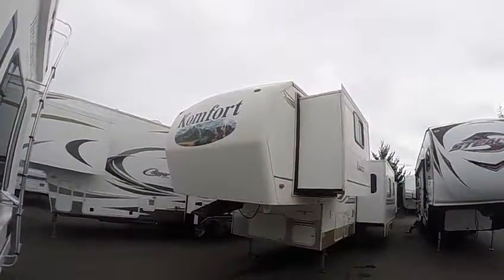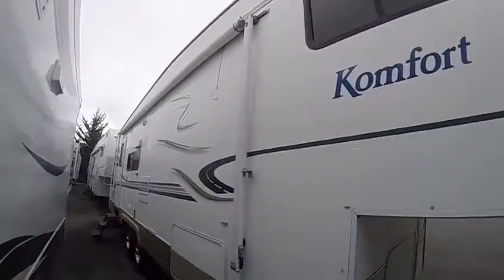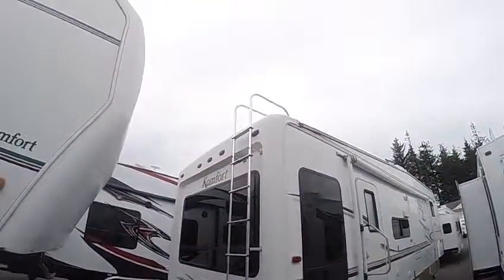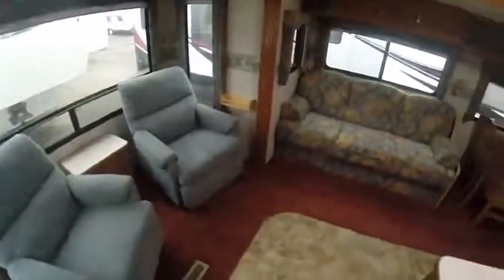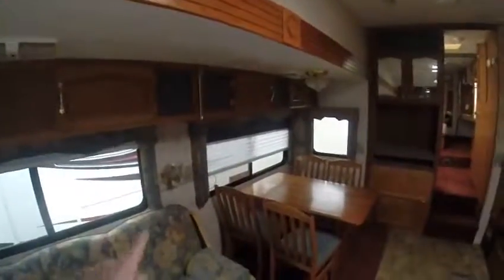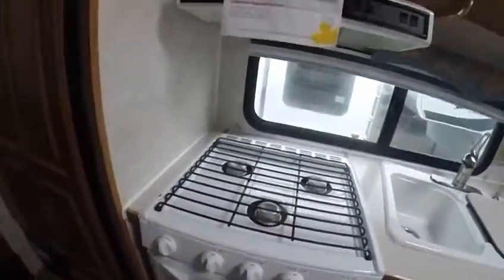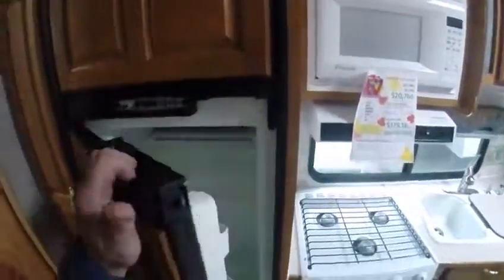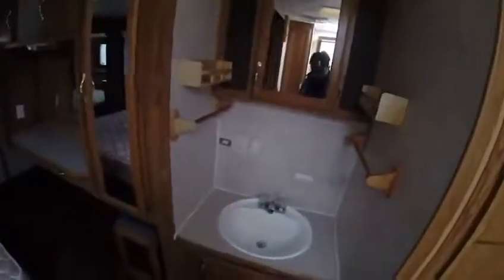2004 Komfort 29FGS #30257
Aluminum framed rear living floor plan with 2 slides and updated carpeting. Lots of windows and skylights gives you a very spacious feel inside. Surrounded with oak cabinets and lots of storage, and free standing dinette this RV would make a great full timer home!